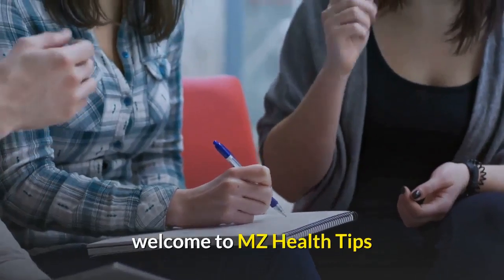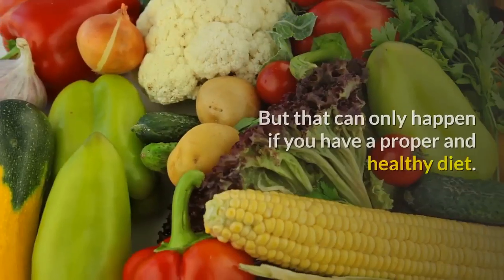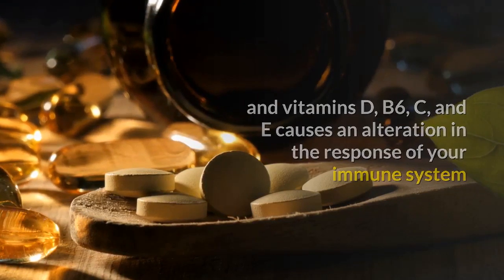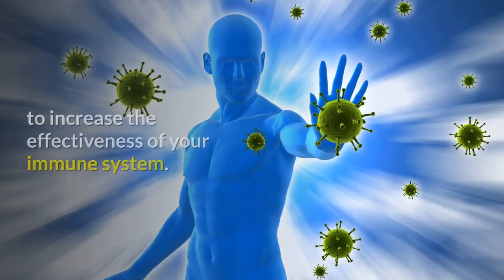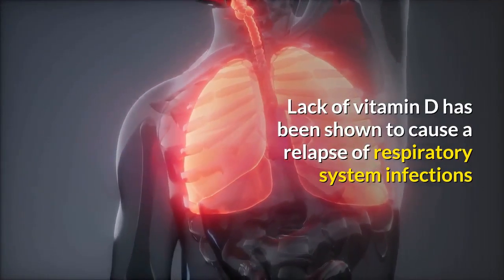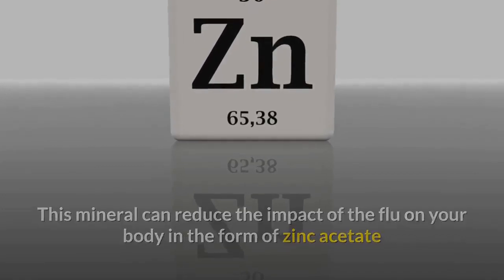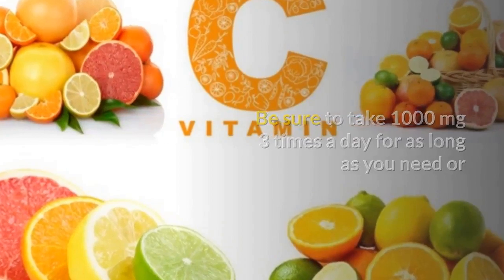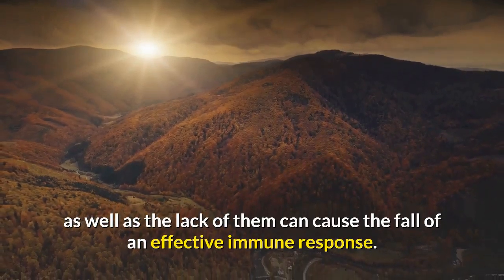How to boost your immune system naturally: Important vitamins and minerals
The immune system is the natural defense of your body. The immune system defends the body from germs, viruses, bacteria, and many other microorganisms, with its shield made of antibodies; But that can only happen if you have a proper and healthy diet.
Looking physically healthy does not necessarily mean having a strong immune system. Many scientific studies have shown that, even in first world countries with a strong public health system, their citizens can suffer from malnutrition as a consequence of poor dietary choices (1).
There is a lot of scientific evidence that micronutrient deficiency of various essential vitamins and minerals such as iron, zinc, folic acid, selenium, copper, and vitamins A, B6, C, and E causes an alteration in the response of your immune system (2). An excellent measure to boost your immune system is the inclusion of superfoods and macronutrients in your daily meals to correct any possible nutrient deficiencies before it's too late.
Food and nutrients to strengthen your immune system
The most effective way to strengthen your immune system is to protect it from environmental attacks and strengthen it through healthy living strategies such as:
Consume natural foods high in antioxidants, such as garlic, citrus fruits, spinach, and broccoli to increase the effectiveness of your immune system.
Add supplements to your daily diet, such as vitamin B, vitamin C, zinc, or vitamin D supplements
Reduce or eliminate the consumption of processed foods or sugary snacks, as well as alcohol and some types of red meat.
Lower your stress levels as chronic stress can weaken your immune system.

Micronutrients necessary to boost the immune system
Vitamin D
Lack of vitamin D has been shown to cause a relapse of respiratory system infections (3). Adding more vitamin D to your daily diet can decrease your chances of getting influenza (4).
Make sure you get plenty of sunbathing and a vitamin D3 supplement.

Vitamin B3
Niacin is an important vitamin that can help your immune system fight serious infections like HIV or tuberculosis. You can find vitamin B3 in these foods: cereals, chicken, pork loin, bananas, skinned potatoes.
Zinc
This mineral can reduce the impact of the flu on your body in the form of zinc acetate or zinc picolinate. This mineral is important for the functioning of the immune system because it is necessary for the formation of white blood cells.
You can start taking it the moment you feel sick. Be sure to take 15 mg to 23 mg 5 to 6 times a day for as long as necessary (5). You can also find zinc in these foods: turkey, beef leg, white and blue fish, oysters, and crabs. (6).
Vitamin C
Taking vitamin C can help you cope with cold and flu symptoms. Be sure to take 1000 mg 3 times a day for as long as you need or include foods with vitamin C in your diet, such as kiwi, tomato, broccoli, citrus, or sweet peppers.
Probiotic foods
Foods like sauerkraut, kefir, kimchi, and fermented dairy are great for providing good bacteria like lactobacilli and bifidobacteria. Both bacteria have been shown to improve intestinal health and immunity; as well as the lack of them can cause the fall of an effective immune response.

Ginde, A. & Mansbach, J. & Camargo, C. Jr. (2009). Association between serum 25-hydroxyvitamin D level and upper respiratory tract infection in the Third National Health and Nutrition Examination Survey. Archives of Internal Medicine 169 (4): 384–390. 30
 5. Urashima, M. et al. (2010). Randomized trial of vitamin D supplementation to prevent seasonal influenza A in schoolchildren. The American Journal of Clinical Nutrition 91 (5): 1255–1260
Eby III, G. (2010). Zinc lozenges as a cure for the common cold–a review and hypothesis. Medical Hypotheses 74 (3): 482–492